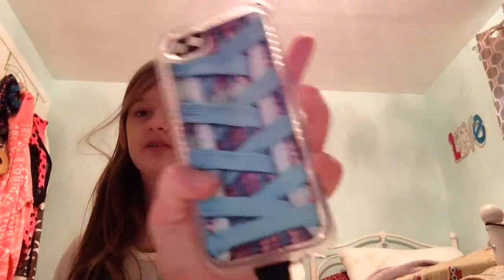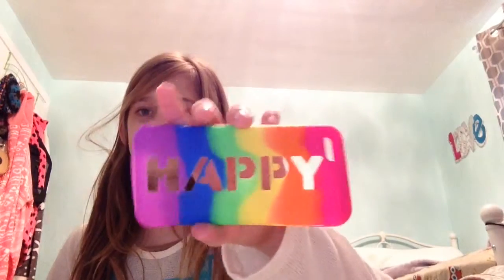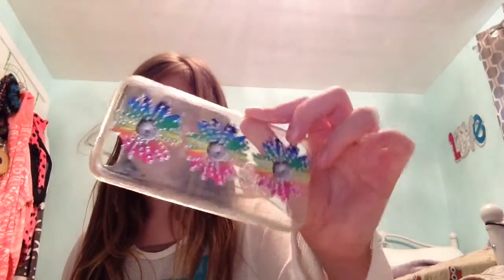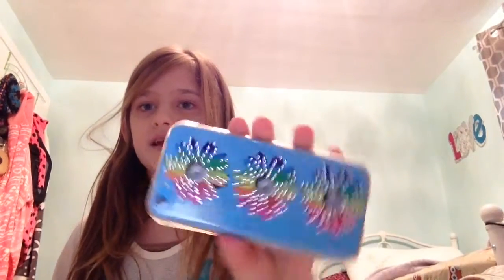iPhone 5c case collection